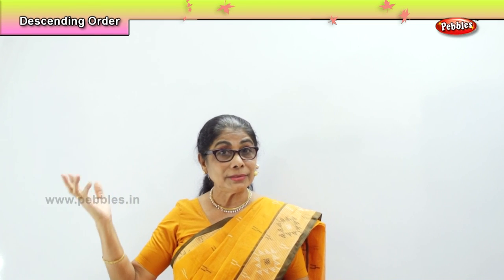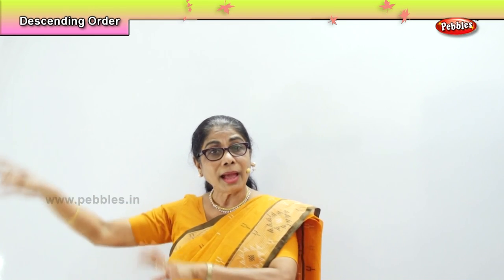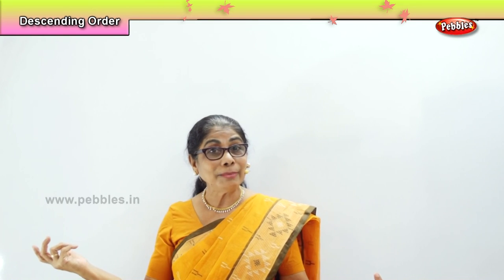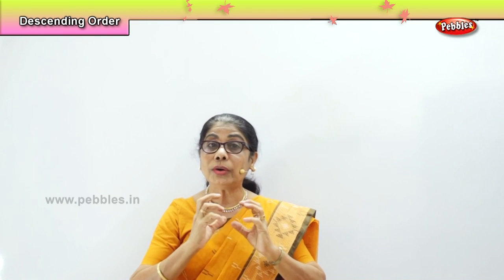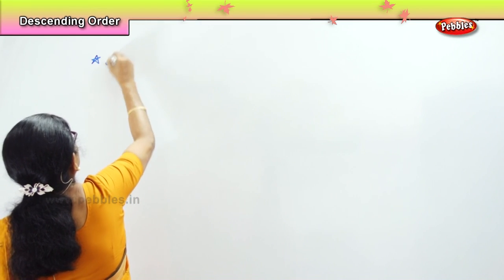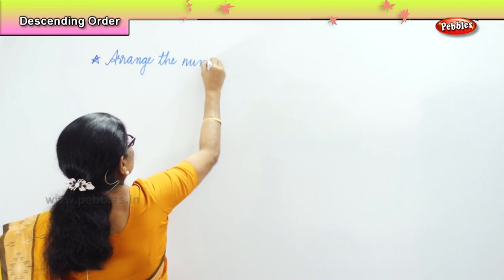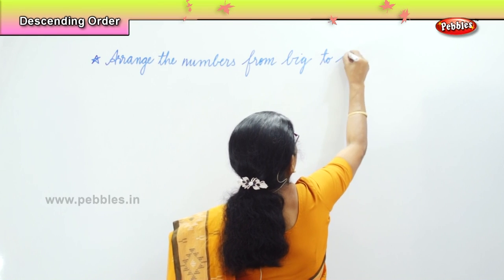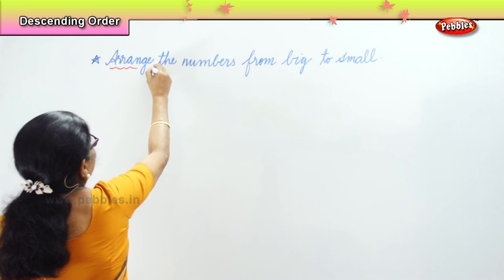Learn basic of mental Maths for beginners | Descending Order | Mental Maths Tricks